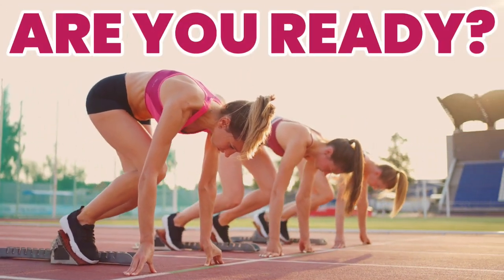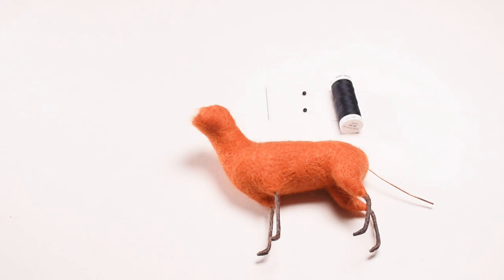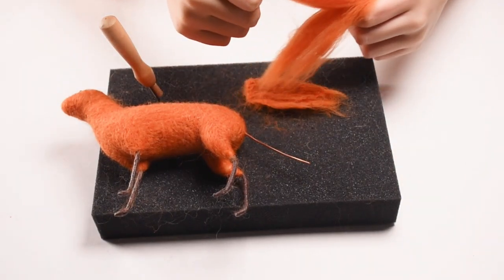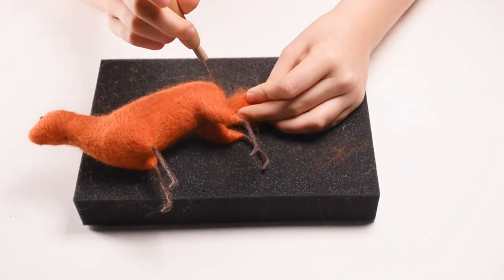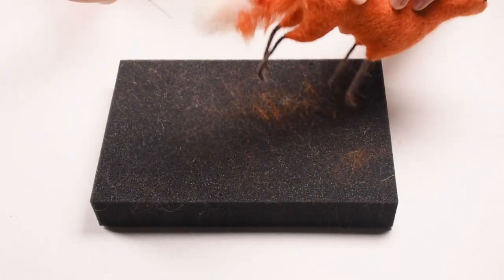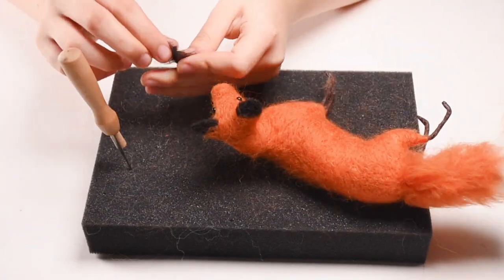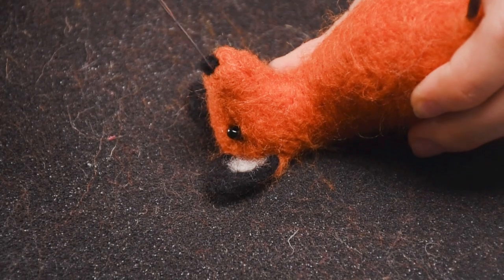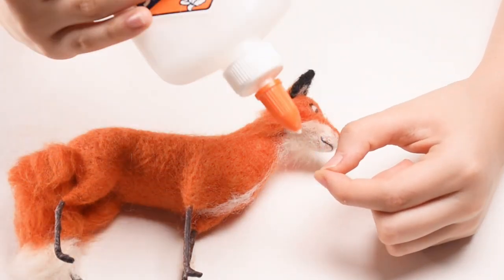The ULTIMATE Guide to Creating a Needle-Felted Fox (Part 3 of 3)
This is the third and final video in a 3-part series on how to make a needle felted fox.  This tutorial is for all ages and abilities.  Don't be intimidated, thinking you can't do this - it may look hard, and we've had our struggles, but we share the good and the bad with you, and invite you to join us, crafting and finding joy in it all.

Here are the materials needed for Part 3 of this project:
A needle-felting mat
A needle-felting kit
Undyed wool roving
Rusty Orange wool roving
Black wool roving
White wool roving
Whiskers for crafting
Glass eyes
Sewing scissors

We are a homeschooling family who loves handicrafts, so we are sharing our lessons with you.  Creativity brings joy to the homeschool, so don't miss another day of arts or crafts because you "aren't crafty."  We're crafty so you don't have to be!